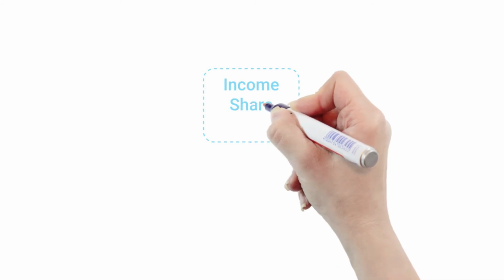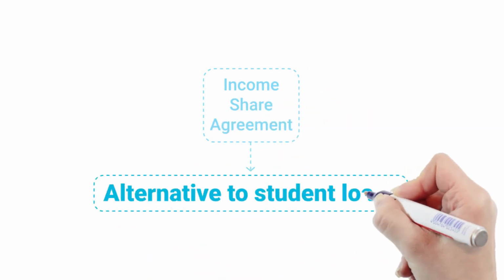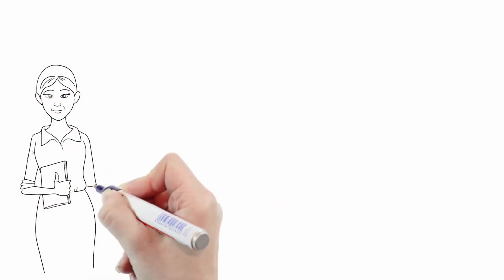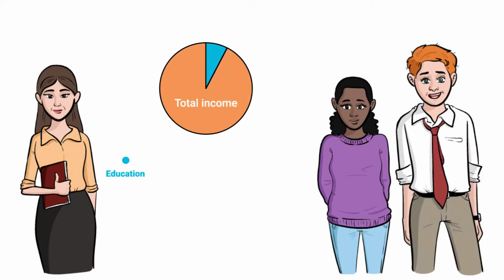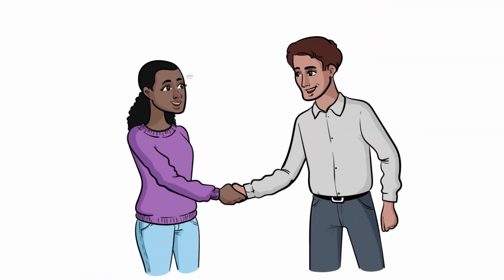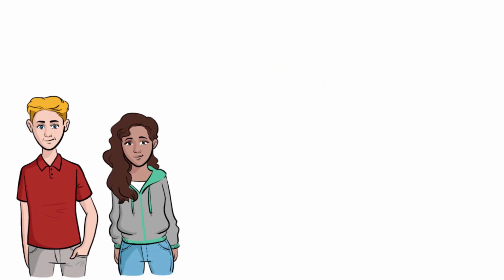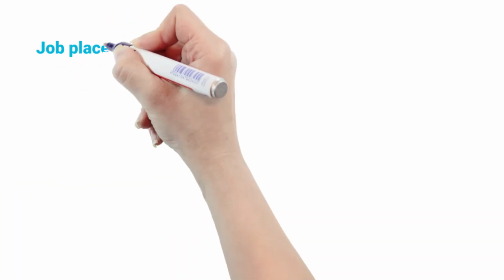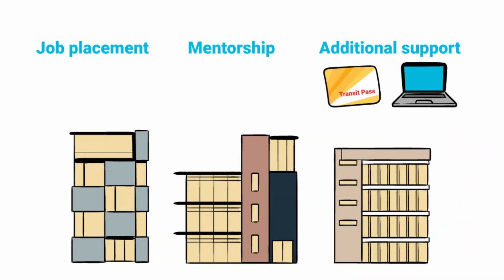Whiteboard video for San Diego Workforce Partnership